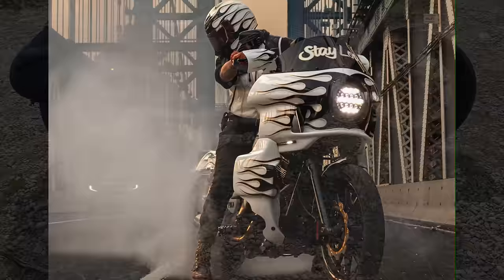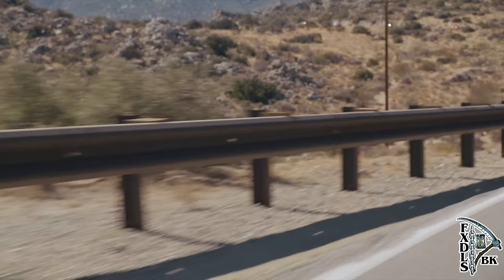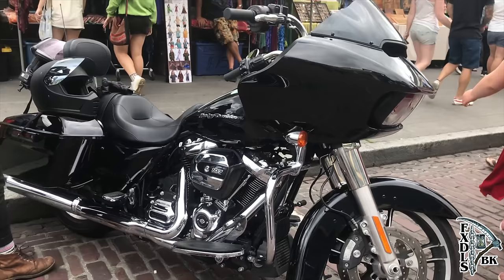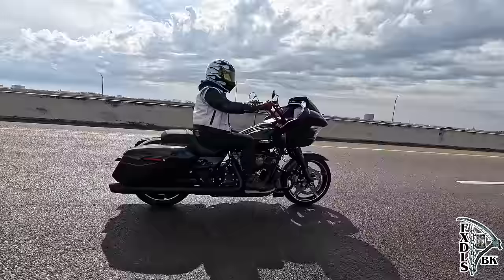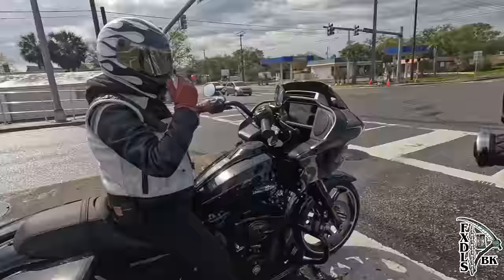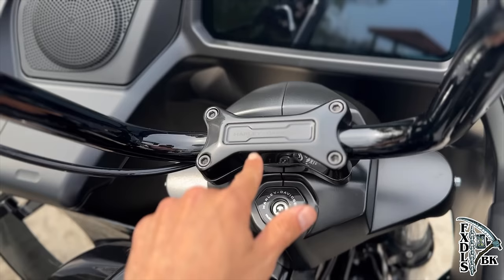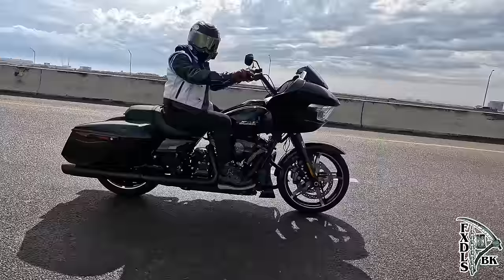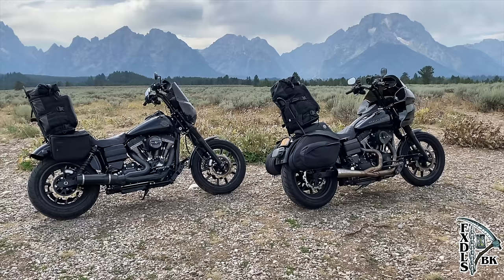The 2024 Road Glide | Before You Buy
(Free select merch and exclusive content for all members)

Cartoon Avatar by @fuadzain_ on Instagram

Outride Your Demons

Positive Mental Attitude

Pay The Iron Price